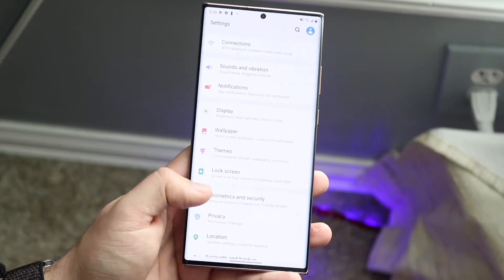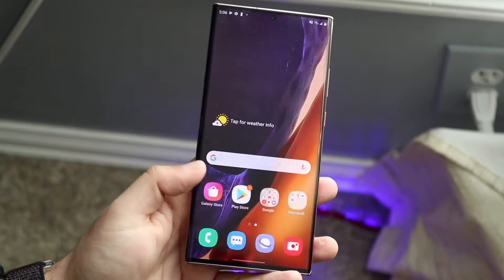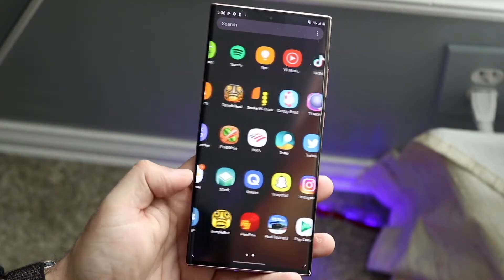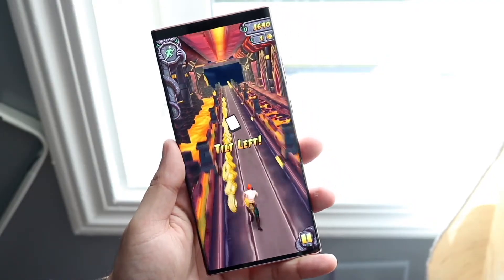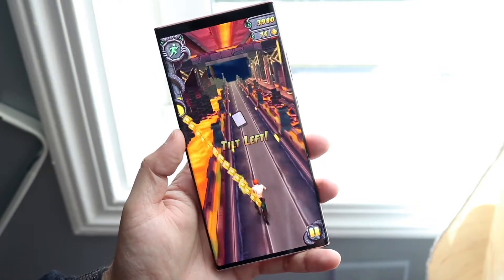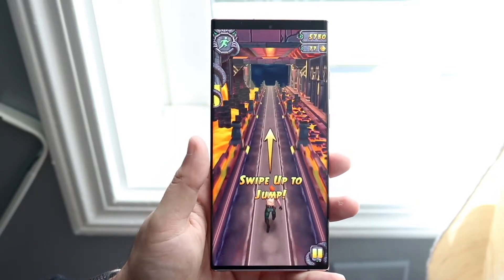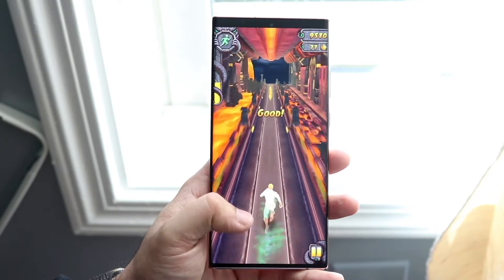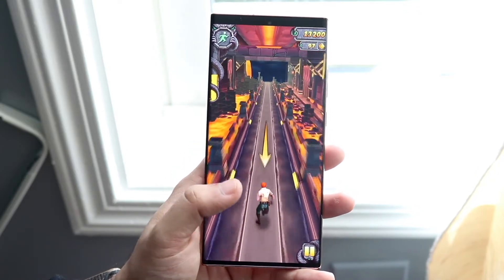Should You Buy a Samsung Galaxy Note 20 Ultra In 2021?